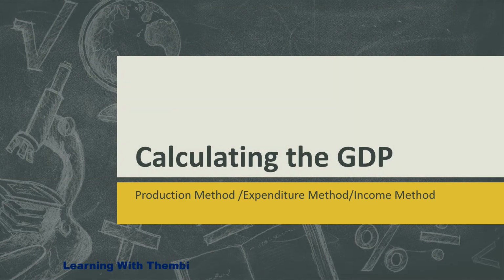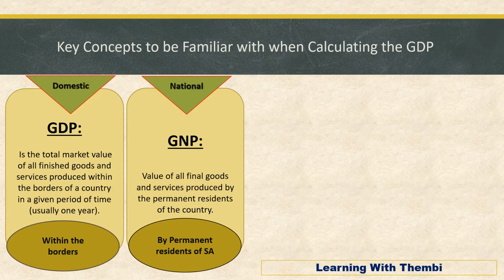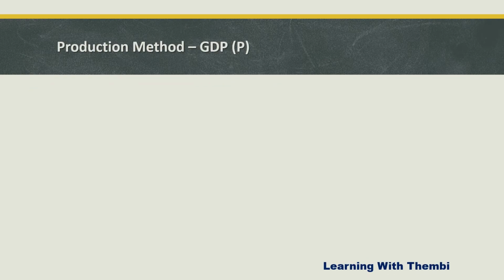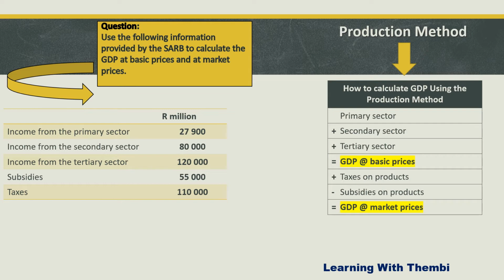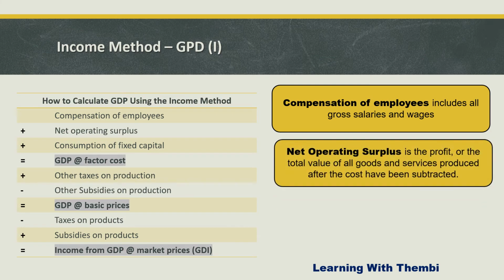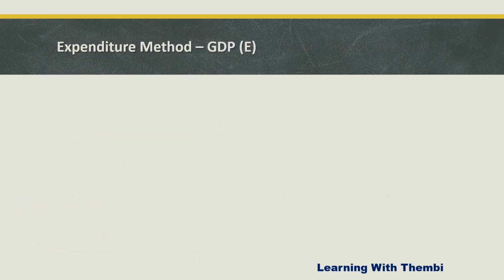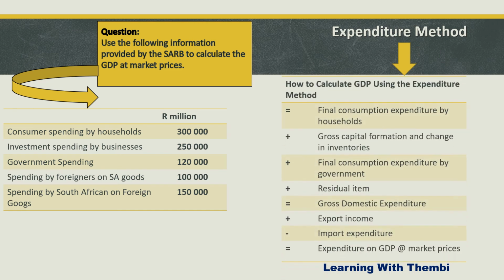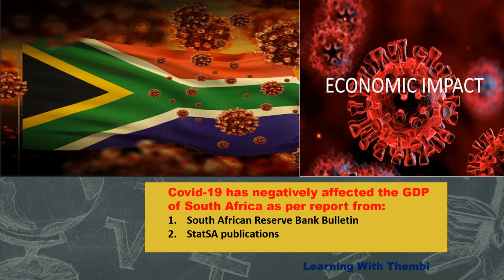Calculating the GDP using the (3) Methods: Production Method, Income Method and Expenditure Method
This Lesson covers:
- The basic understanding of the GDP , GDE , GDI and the GNP.
- Methods used to calculate the GDP with examples.
- Understanding Basic prices, market prices and factor cost.
- Difference between tax on products and tax on production.
- Difference between subsidies on products and subsidies on production.
- A brief on the impact of Covid on the GDP of SA.